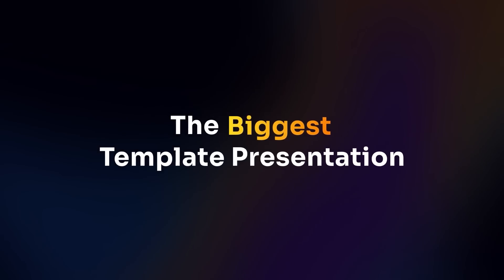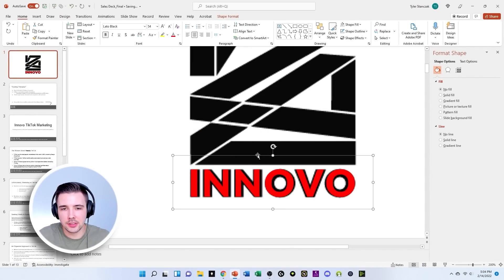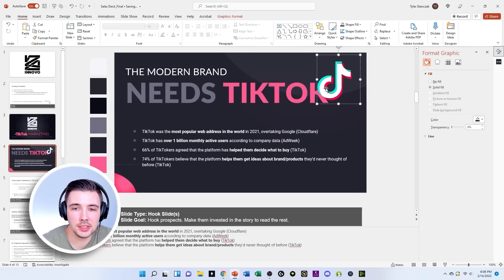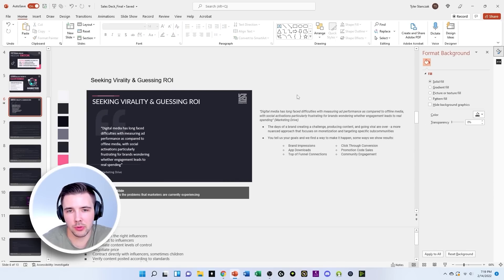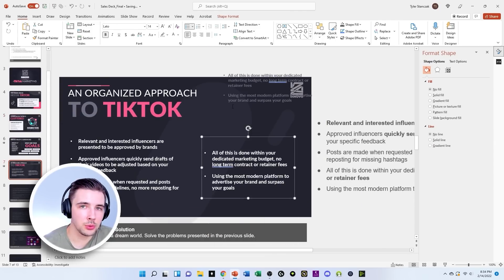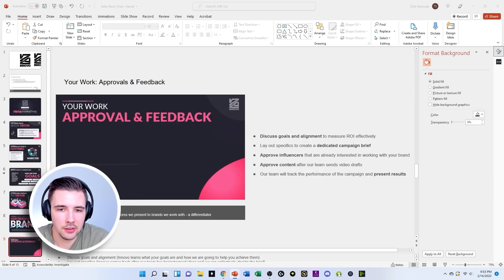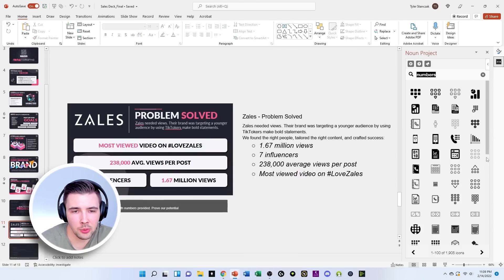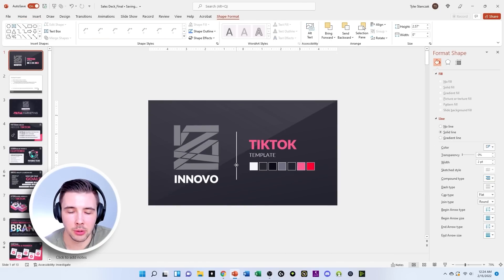THE BEST POWERPOINT TEMPLATE TO USE | FREE TEMPLATE GIVEAWAY | MY LAST POWERPOINT VIDEO!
In this video, I will be showing a template that was created from RRgraph design that is world-class in being the best of the best for PowerPoint templates. They are hands down the best PowerPoint template to use and I will be giving this template away to five lucky winners and anyone who is able to enter. This is also a video that covers a freelance project I did with Innovo management where I helped them create a pitch deck for clients and a lot of the slides were altered or inspired from RRGraph Templates in PowerPoint.